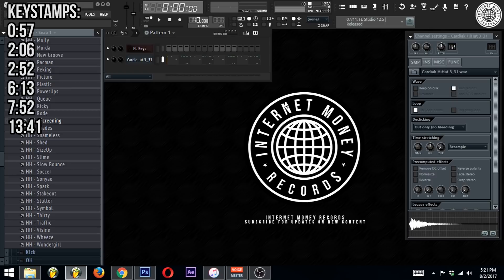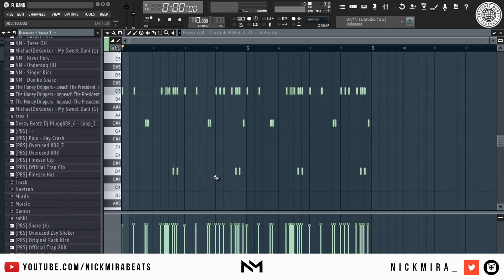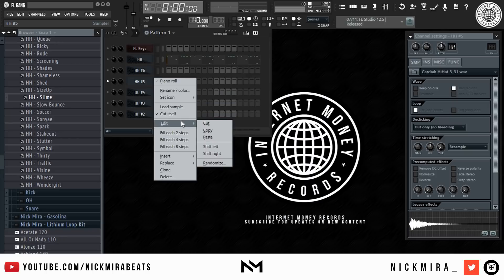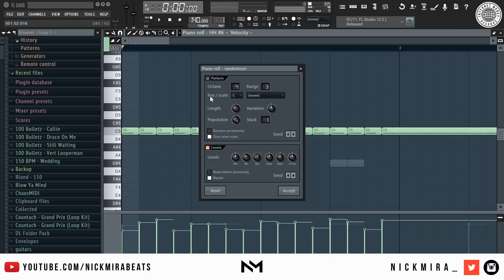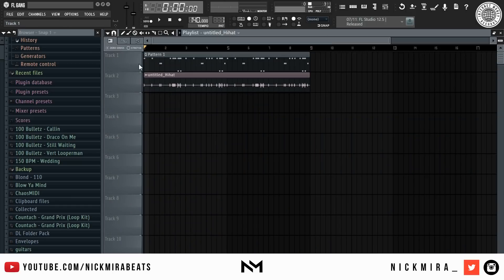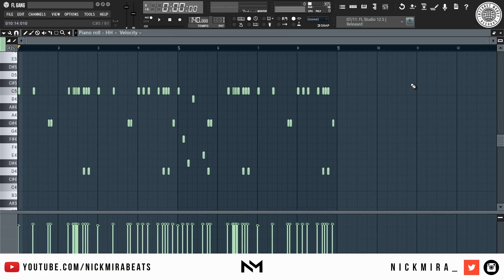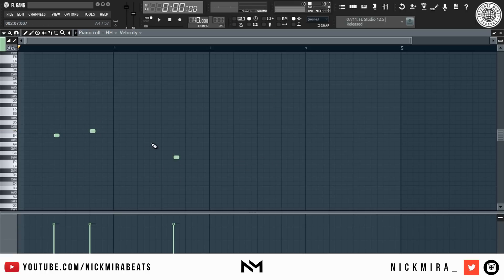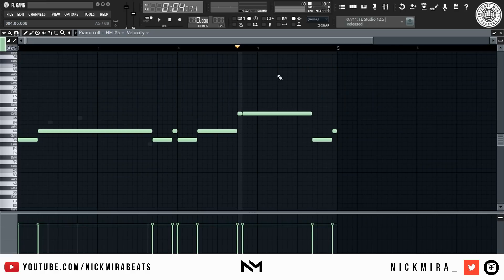FL STUDIO HOTKEY SHORTCUT TUTORIAL | MOVE THROUGH FL STUDIO LIKE A WIZARD